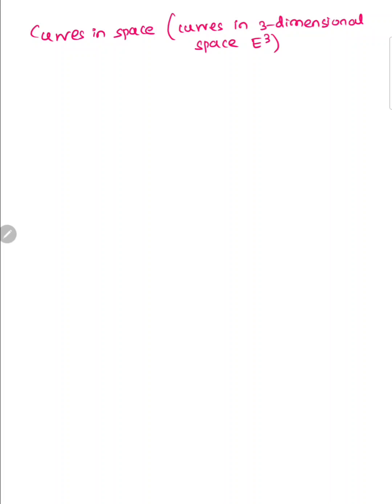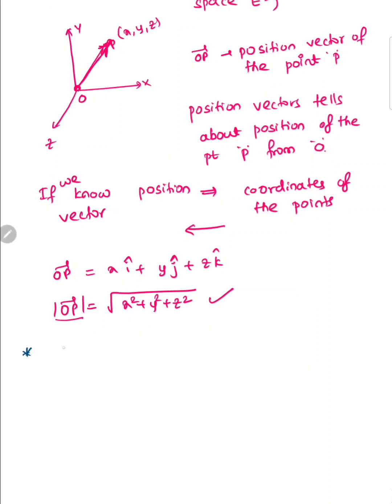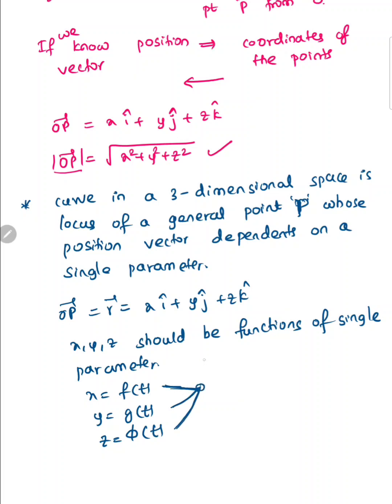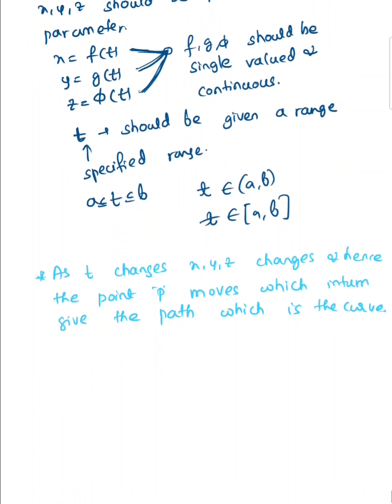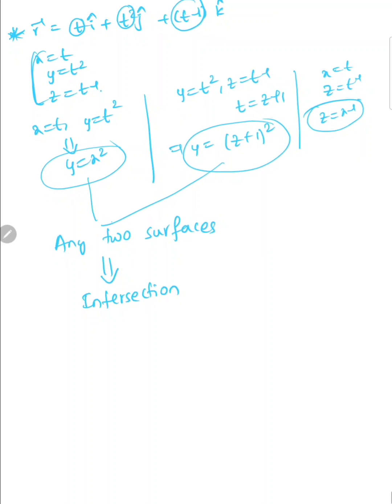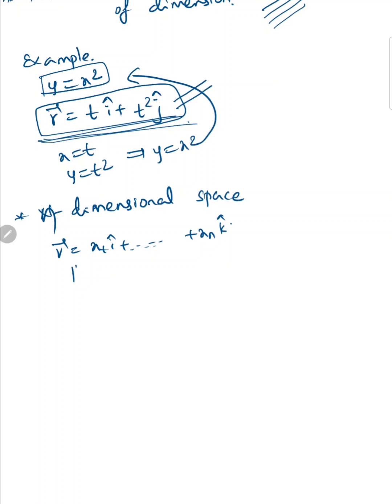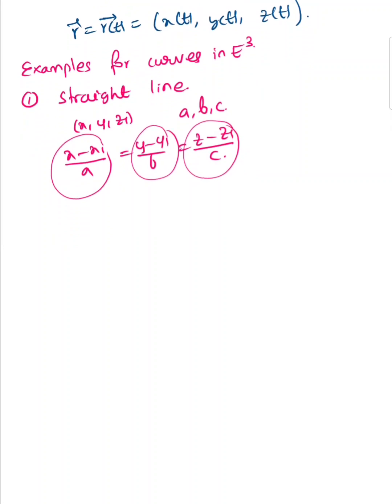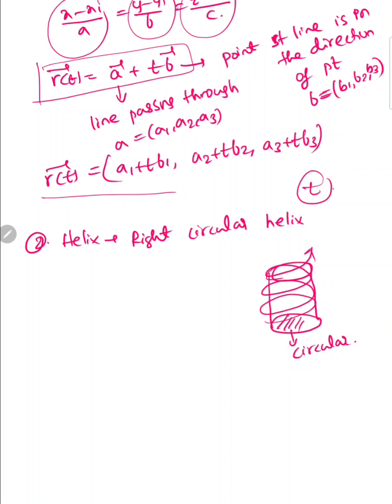Differential_Geometry_16--Curves_in_space